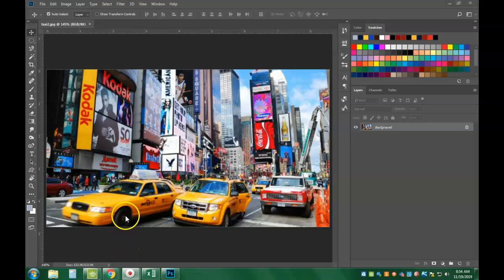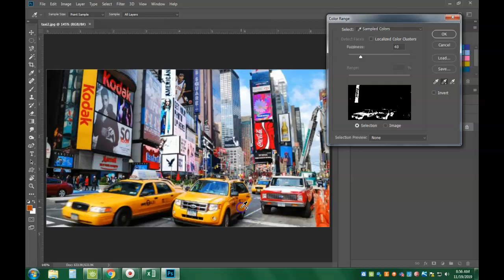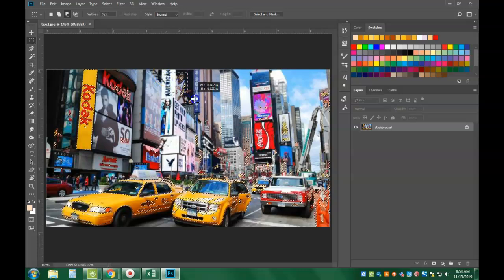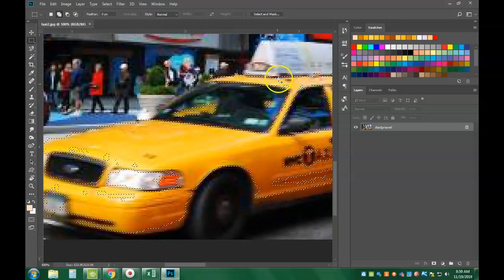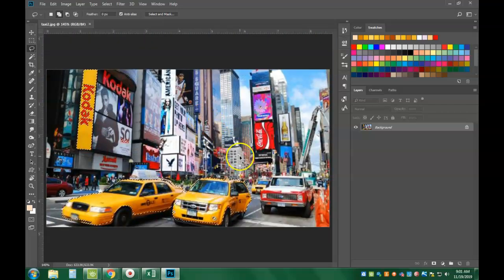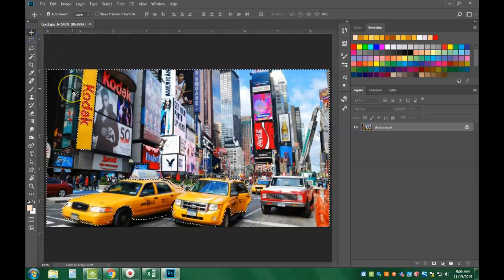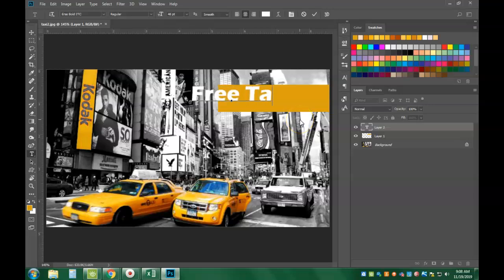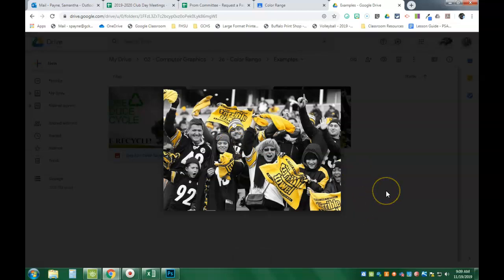CG - Color Range Technique